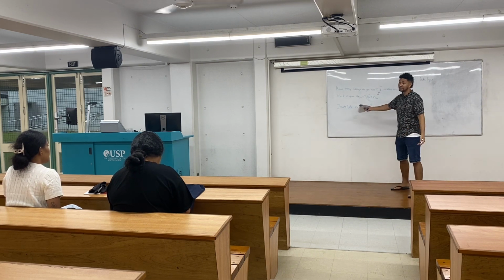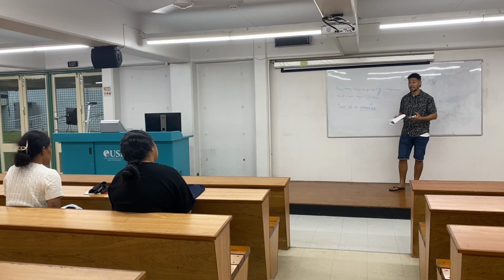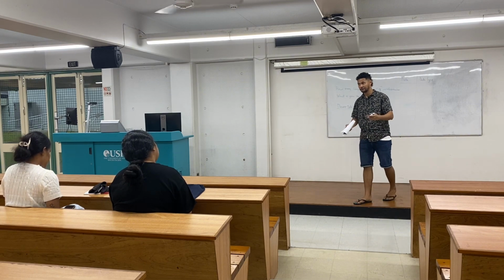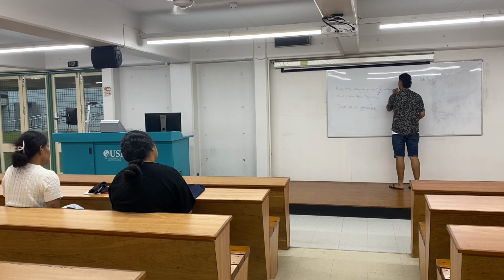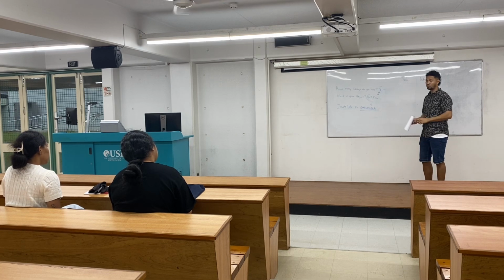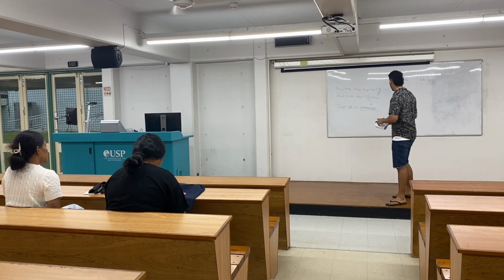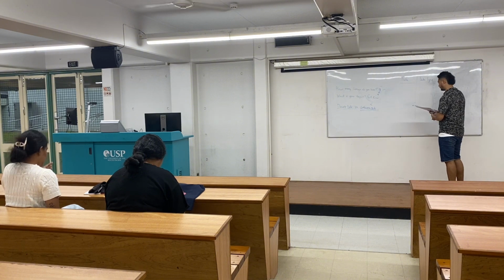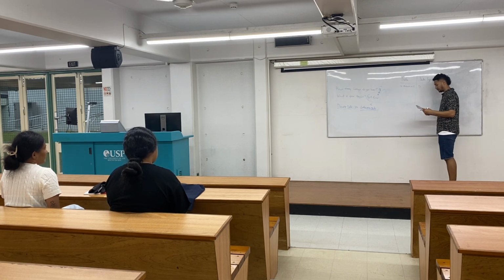Micro-teaching Project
Assignment